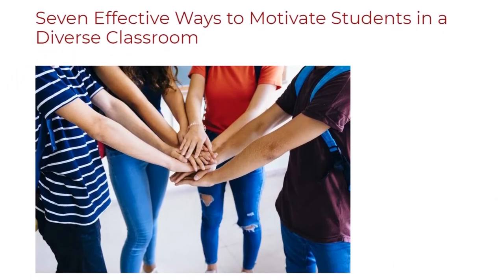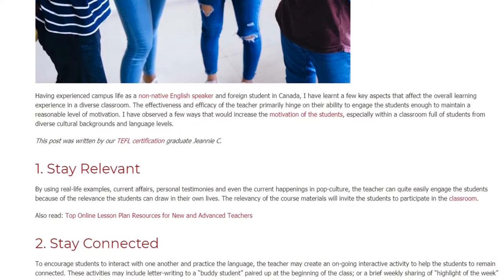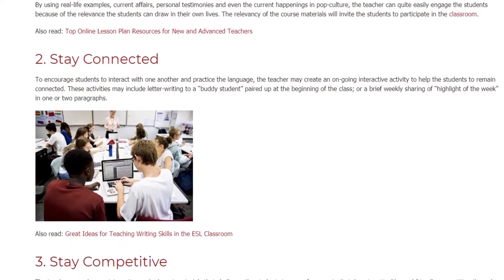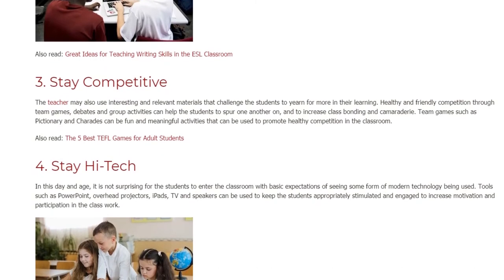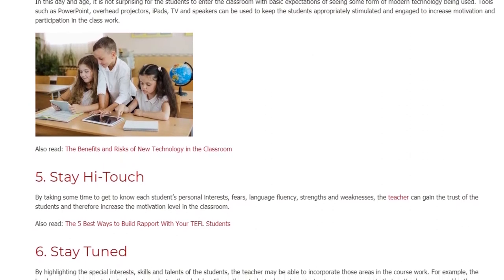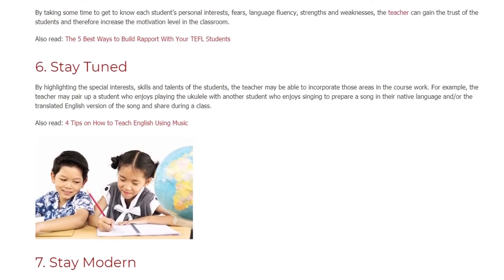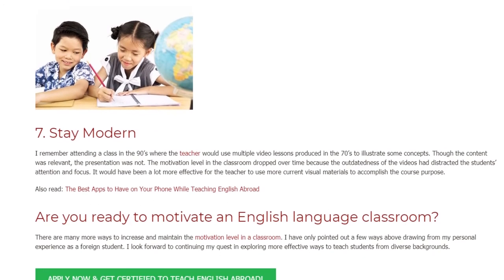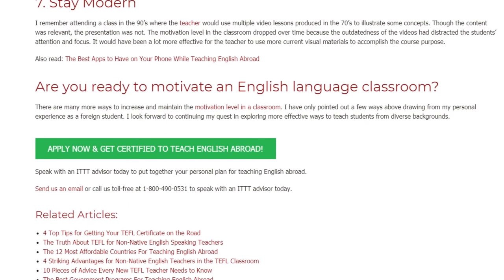Seven Effective Ways to Motivate Students in a Diverse Classroom | ITTT TEFL BLOG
Having experienced campus life as a non-native English speaker and foreign student in Canada, I have learnt a few key aspects that affect the overall learning experience in a diverse classroom. The effectiveness and efficacy of the teacher primarily hinge on their ability to engage the students enough to maintain a reasonable level of motivation. I have observed a few ways that would increase the motivation of the students, especially within a classroom full of students from diverse cultural backgrounds and language levels.